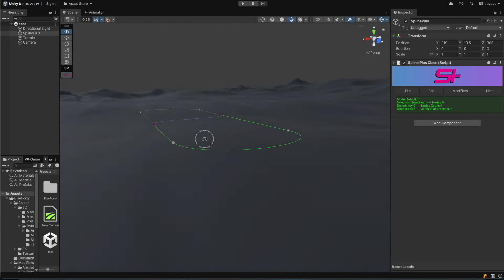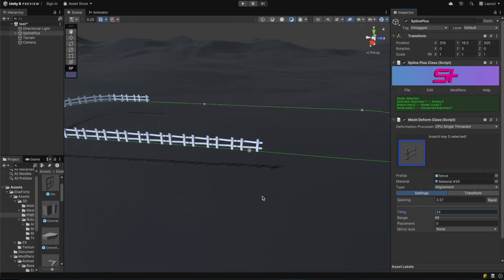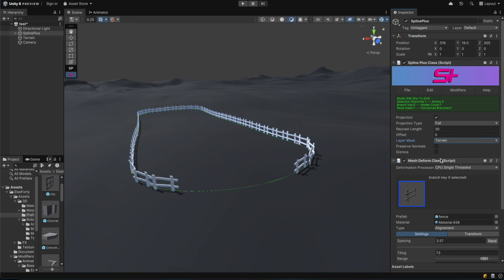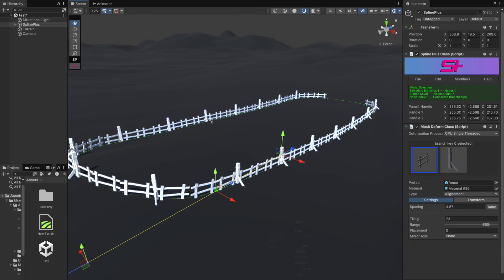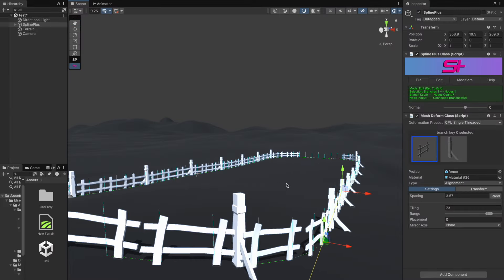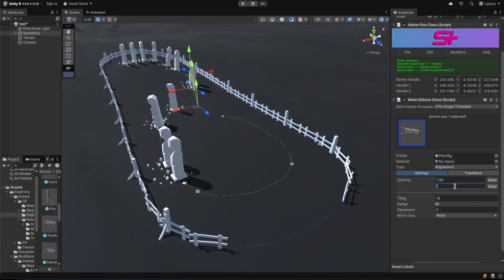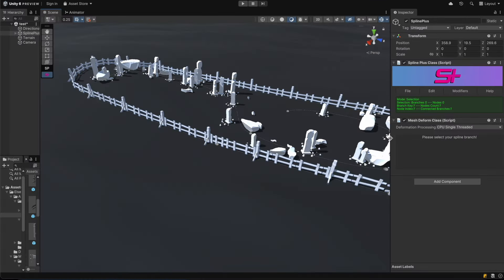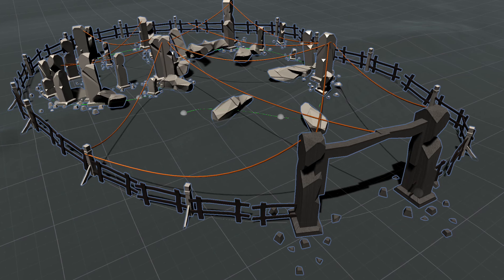🌟 Spline Plus Mesh: Mesh Deform Tutorial | Procedural Mesh Generation in Unity 🌟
In this tutorial, we explore the Mesh Deform feature from the Spline Plus Mesh package. Learn how to generate procedural meshes along spline branches and harness the full power of Spline Plus to bring your 3D environments to life!

🔹 What You’ll Learn:

 • How to use Mesh Deform to align and deform custom meshes along splines
 • Adjusting node scale and normals to control mesh shape and appearance
 • Using mirroring and randomization for efficient and unique designs
 • Applying projection to make meshes follow the terrain or 3D surfaces
 • Optimizing performance with multithreading options

🔹 Key Features:

 • Full control over mesh deformation, scale, and alignment
 • Techniques for generating procedural meshes quickly and efficiently
 • Time-saving features like mirroring and prefab duplication

💡 Useful Resources:
Spline Plus Docs.
Got questions? Drop them in the comments below – we’re happy to help!